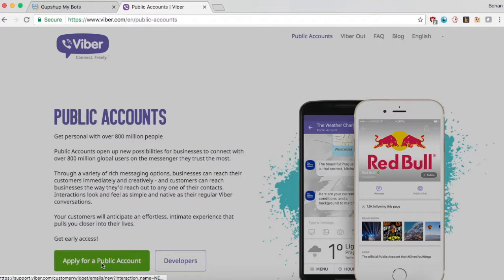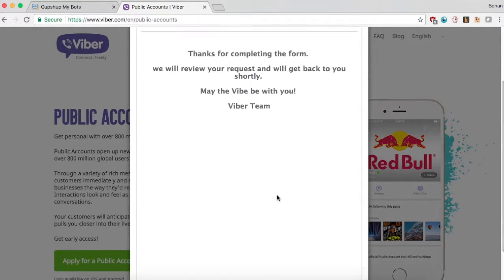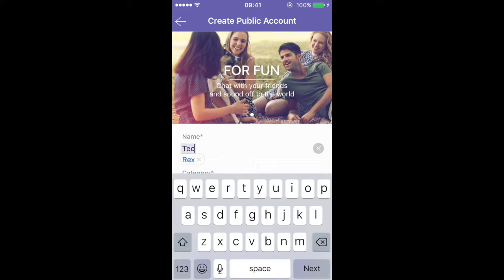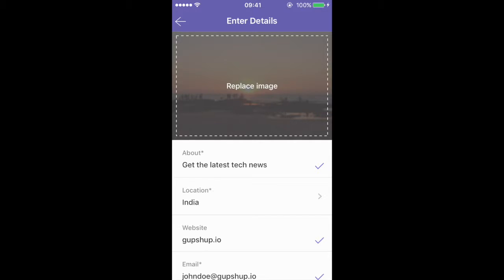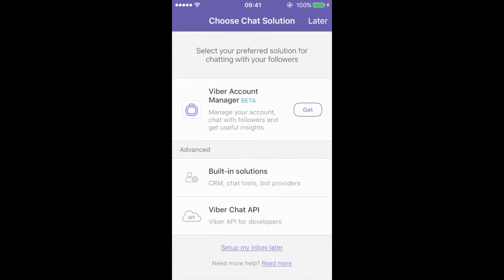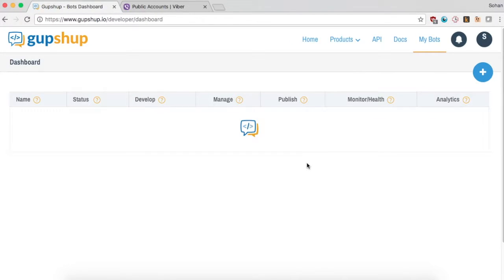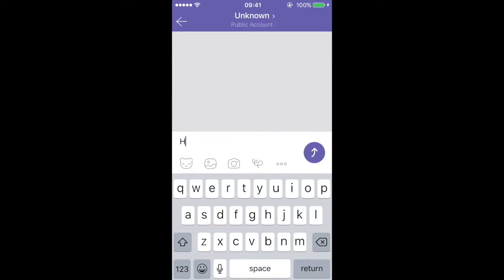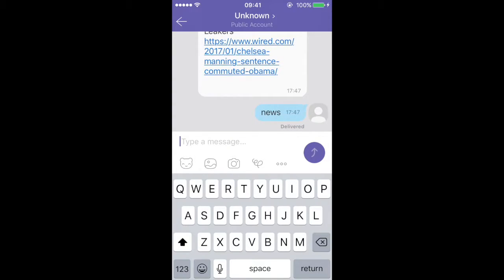How to publish a chatbot on Viber using Gupshup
Gupshup is the Easiest & fastest way to build & deploy your bots on any channel.